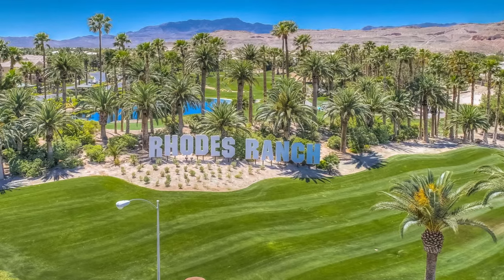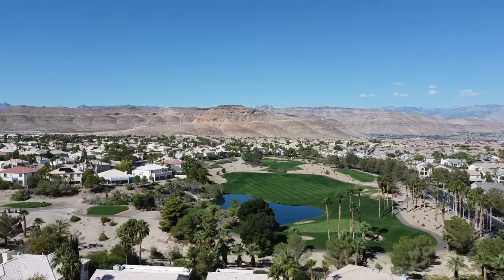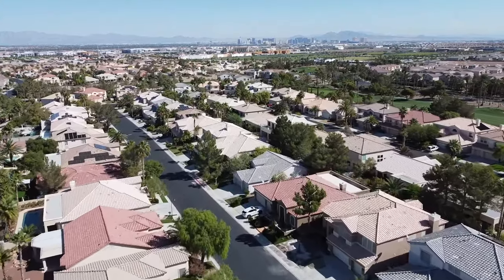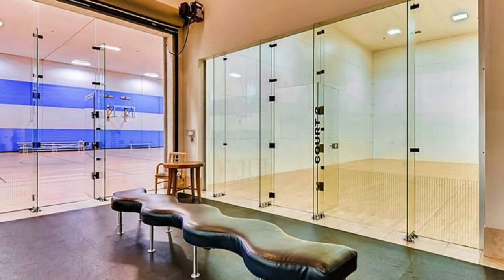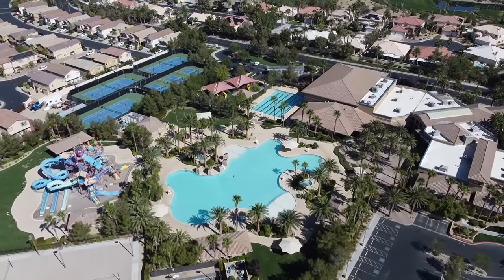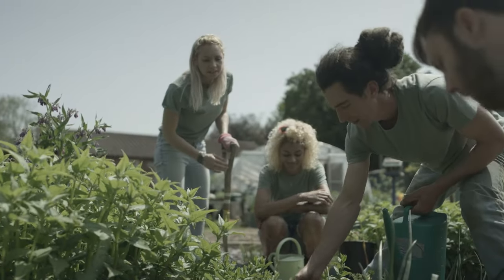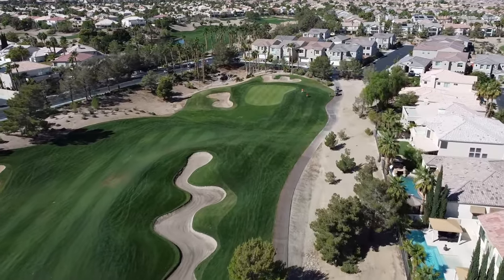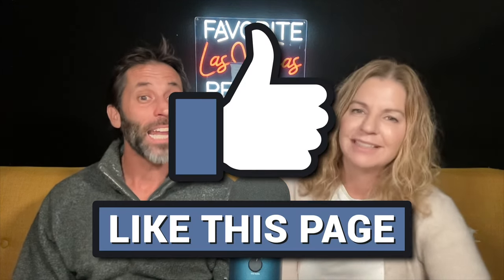Living in Rhodes Ranch - Top 7 Reasons to Move Now!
Top 7 Reasons to Live in Rhodes Ranch

Rhodes Ranch is a beautiful community in Las Vegas that offers the perfect blend of luxury, convenience, and comfort. In this video, we'll highlight the top 7 reasons why you should consider living in Rhodes Ranch. From its stunning homes and amenities to its prime location and sense of community, Rhodes Ranch has something for everyone. Come discover why this neighborhood is one of the most desirable places to live in Las Vegas!

Company: Home Realty Center
License #: S.0180246